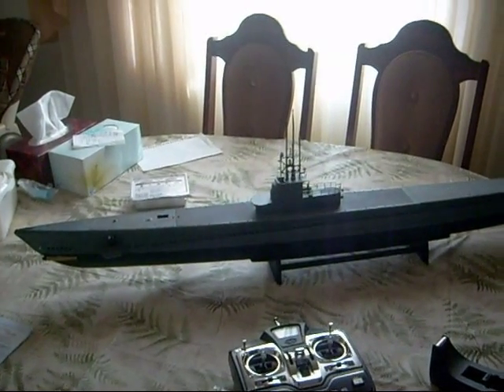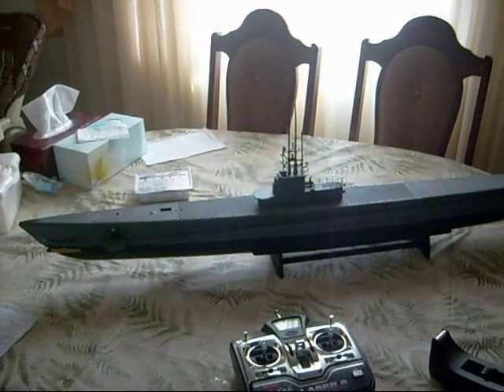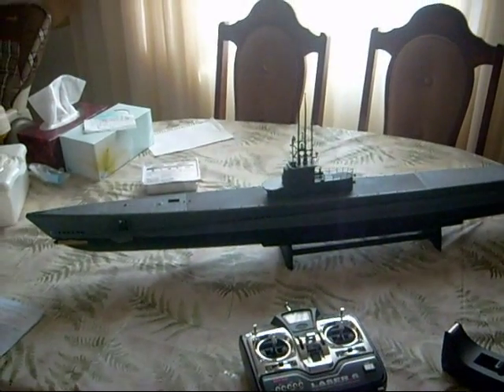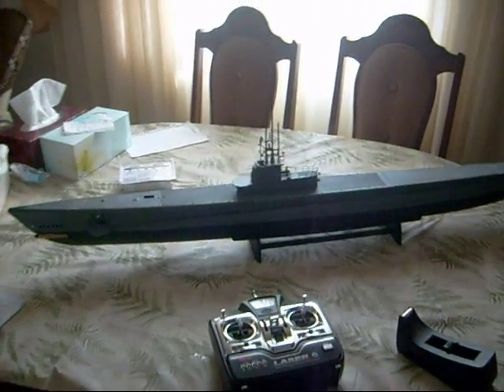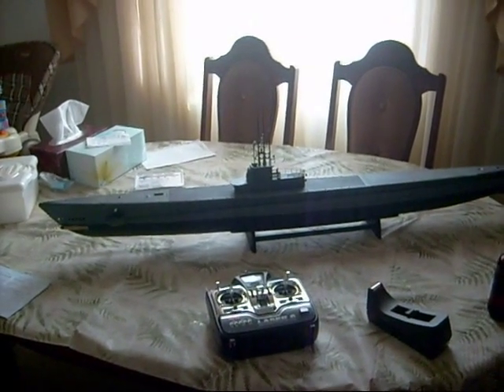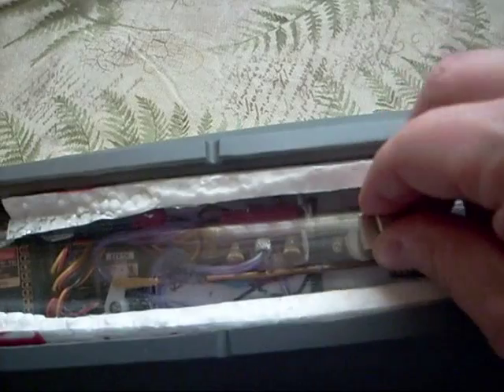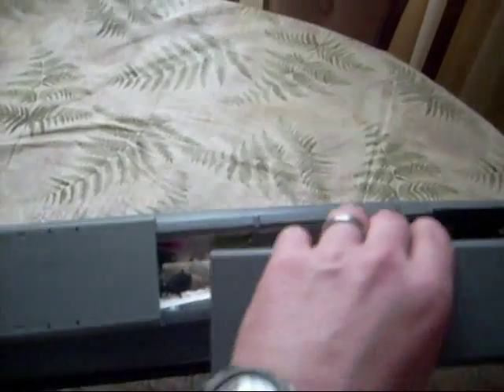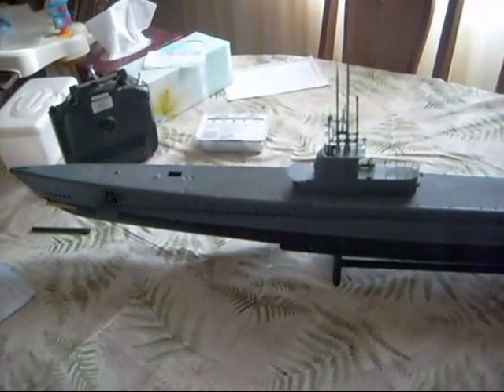Radio controlled sub firing a torpedo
Test fire of torpedo @ 30 PSI sys can take 100 PSI. when I charge sys at 100 PSI I can fire a torp over 90'. Lol it will even punch a hole into the dry wall of my garage.OOPS found that out the hard way.